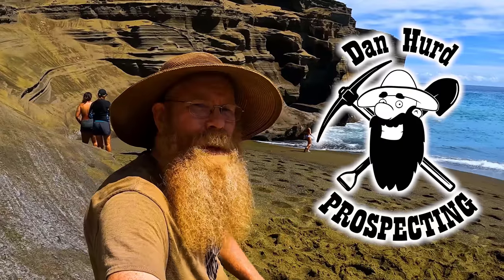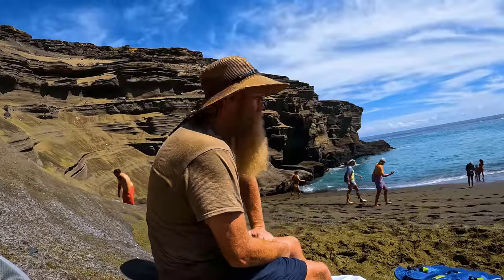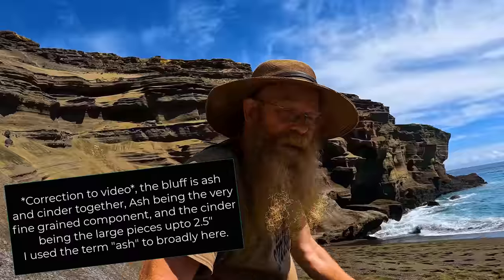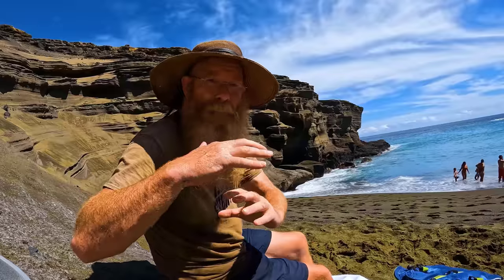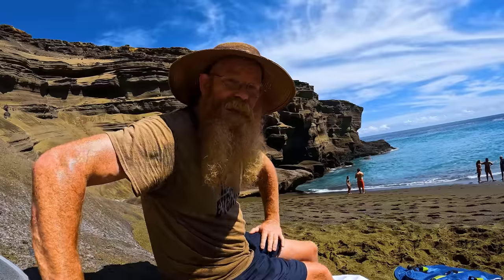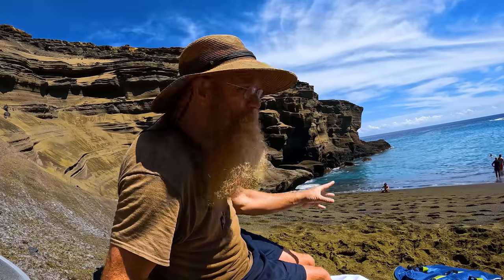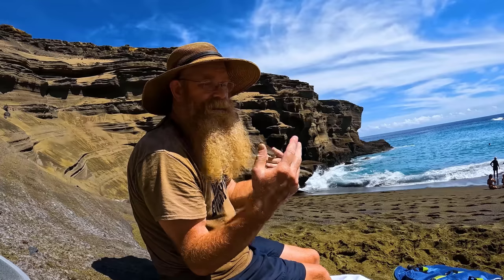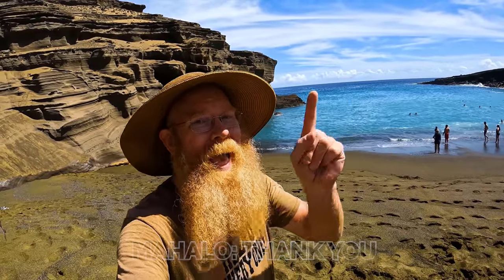Geology behind the Gemstone Peridot and WHY is created a Green Sand Beach.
Geology lesson of the day!  Why are there 96,000,000 green gemstones on this beach?  - The Green Sand Beach of the Big Island of Hawaii.
The green Gemstone is Olivine aka Peridot.  Peridot is formed deep in the mantle of the earth and is brought to the surface through volcanic action.  It is either deposited in cooled magma below the surface and eroded out, or in this case blown out onto the surface in an explosive Volcanic event that created a lot of volcanic ash or finer ejected material.  And then washed out of the ash/cinder onto the beach.
Two expert sources had conflicting information on the source of the ash/cinder, one said a very large eruption from the main Moa Loa volcano, and the other, which is more likely,  says it was a side vent of Mona Loa known as a cinder cone that had many small eruptions.  Either way the peridot was deposited in volcanic ash/cinder in big bluffs that the ocean then eroded and concentrated the olivine onto this beach.
Green sand beach is officially known as Papakōlea.

*Note* If you visit this beach you must leave all the sand for other to enjoy.  Take pictures, take video, take memories, but do not take sand!

If you want some peridot for yourself, I sell peridot bags and crystals on my website from my local claims.